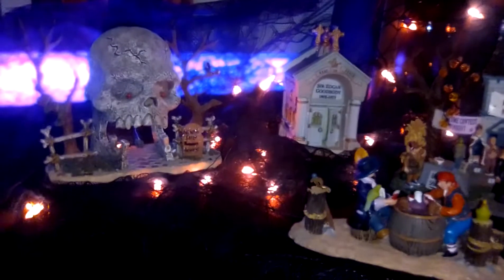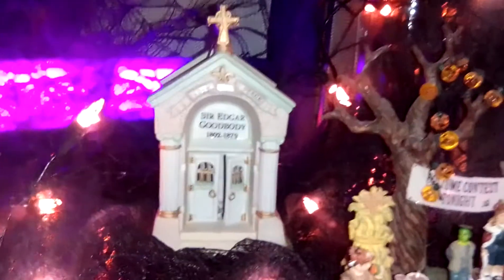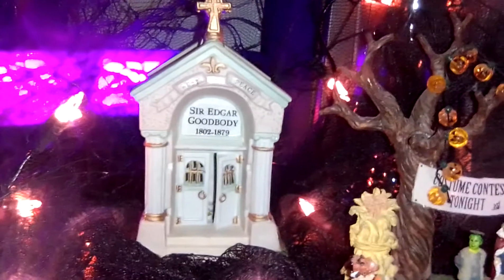Spooky Town Collection: Episode 3. 💀👻🎃